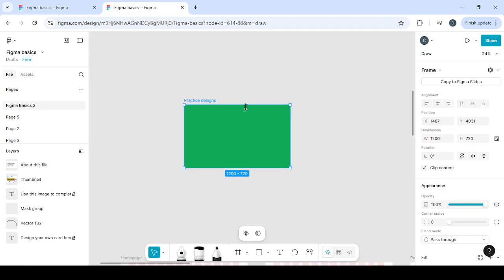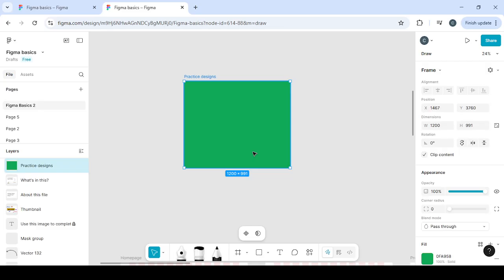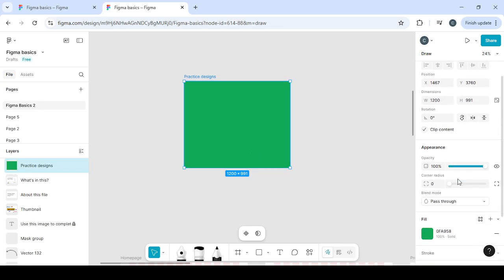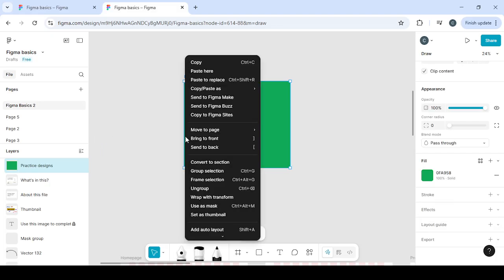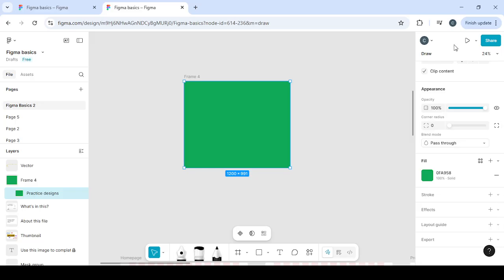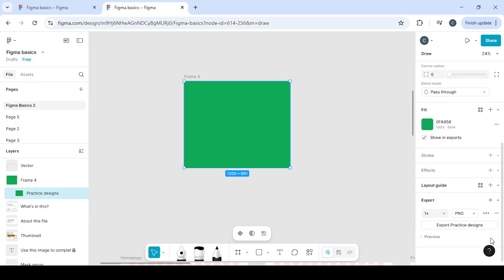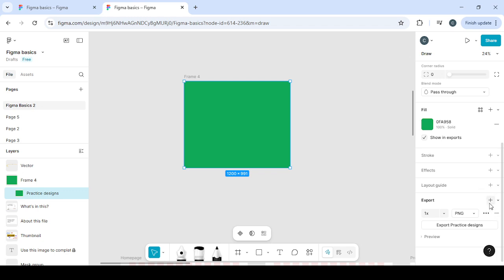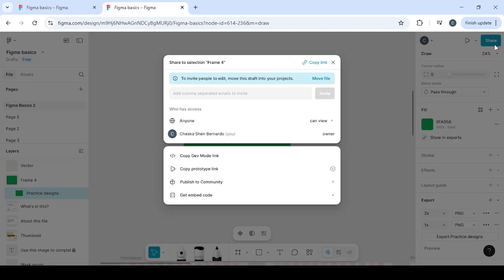How To Export Multiple Frames At Once In Figma Fast 2025 Guide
Exporting multiple frames at once in Figma has become faster and more efficient than ever in 2025, thanks to updated multi-select tools, batch export features, and smart presets. Whether you’re a UI/UX designer, marketer, freelancer, or agency professional, exporting multiple frames simultaneously saves hours of work compared to exporting each frame individually. This comprehensive 2025 guide will teach you step-by-step how to quickly and effectively export multiple frames in Figma, ensuring your workflow stays smooth, organized, and professional.

The 2025 Figma update introduces a redesigned Export Panel that consolidates all export settings into a single, intuitive interface. You’ll learn how to select multiple frames across pages, apply consistent export settings, and configure formats like PNG, JPG, SVG, or PDF for batch downloads. The new multi-select workflow allows you to export dozens of screens, assets, or components in just a few clicks, which is especially useful for large app projects, design systems, or pitch decks.